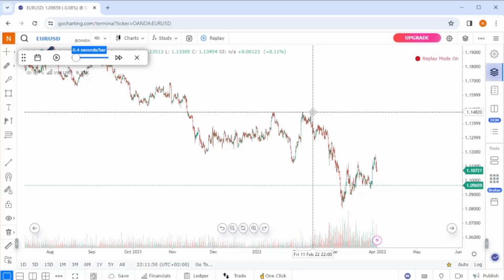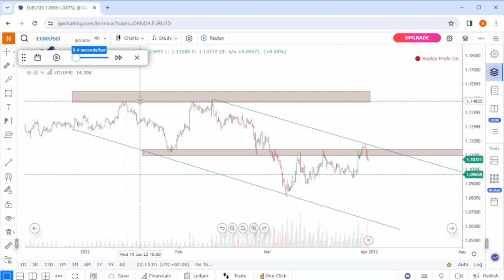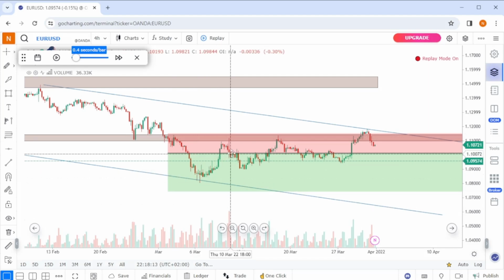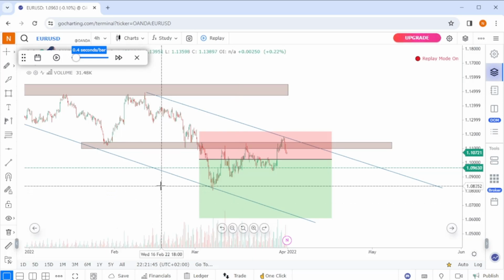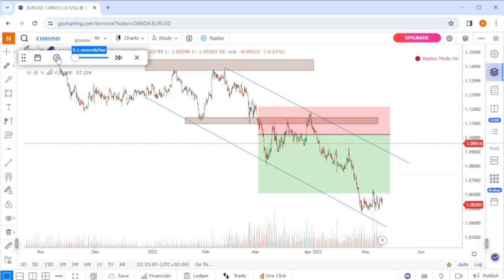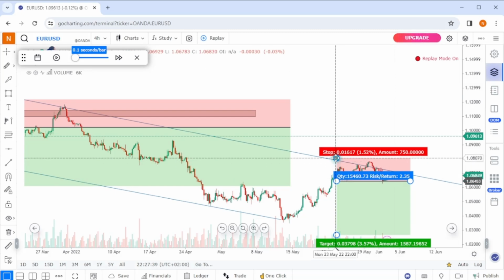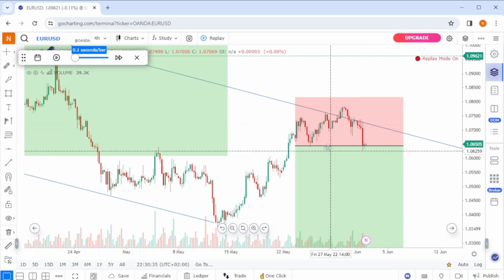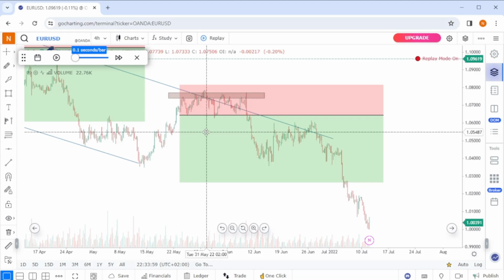I WATCHED 30 HOURS OF SUPPORT AND RESISTANCE SO YOU DON’T HAVE TO!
This video breaks down the Support and Resistance forex trading strategy. This strategy has generated 80% of my overall profits thus far. As a bonus I go further to explain how you can use support and resistance to make entries in the markets. If you are familiar with Supply and Demand then you will LOVE this strategy!

What makes Support and Resistance even greater is that it caters for all types of currency pairs and traders whether you scalp, swing or day trade this strategy has you covered. With enough patience and the right psychology, this can take you to heights you never thought of before. This is your chance to take your forex trading career to the next level. Welcome to the winning Team!